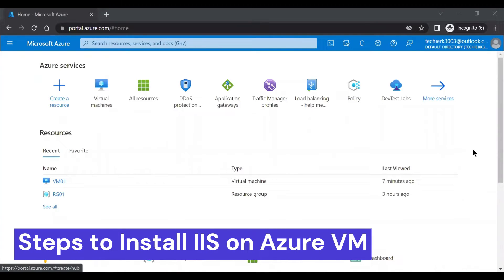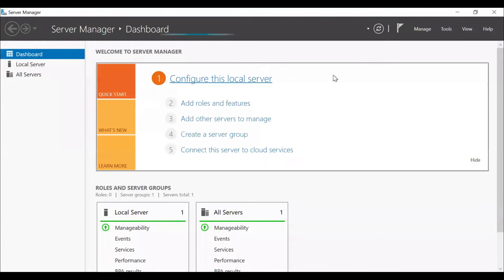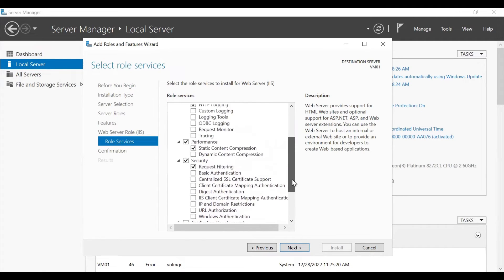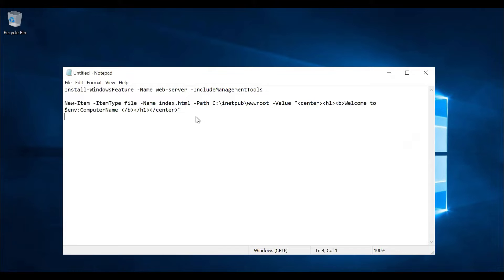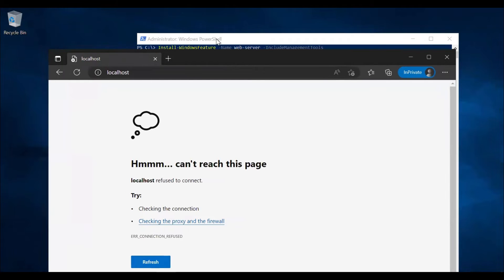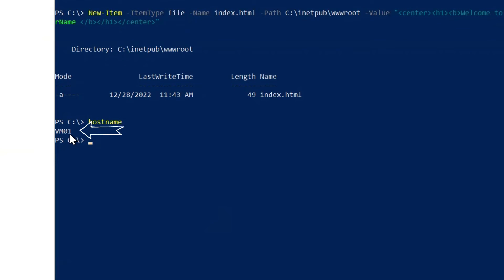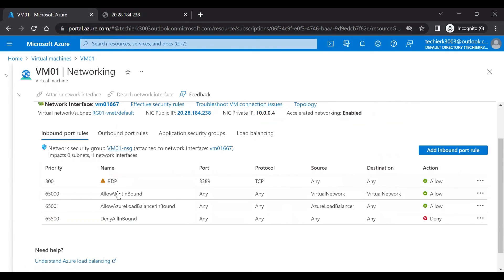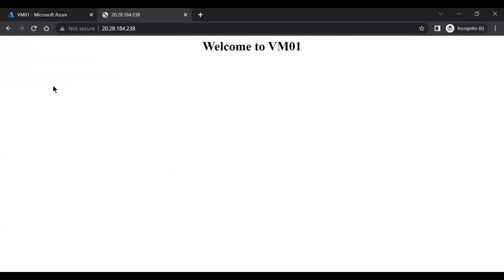Step by Step Guide : How to Install IIS on Azure Virtual Machine | PowerShell Command to Install IIS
Channels to contact ProHut IT Services:

Skype ID: ProhutIndia